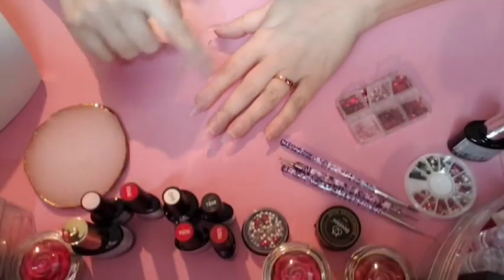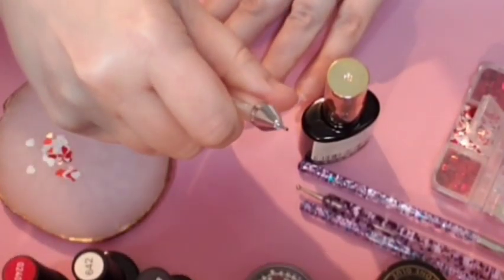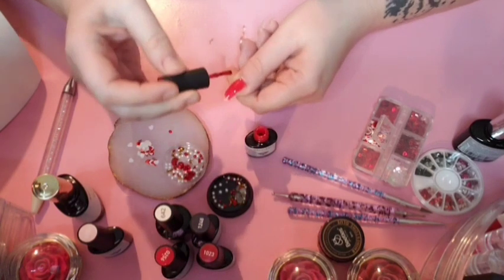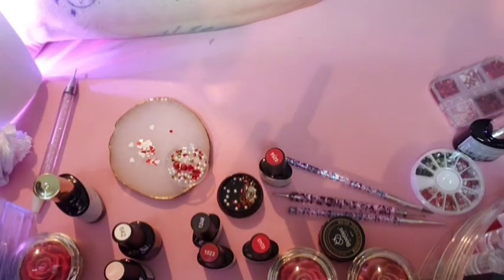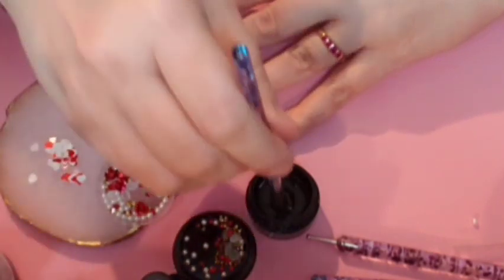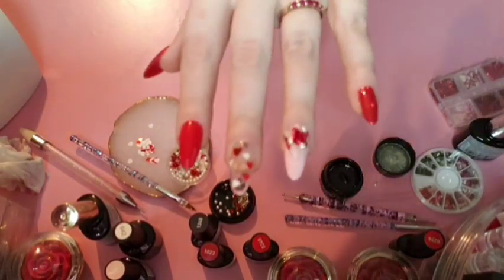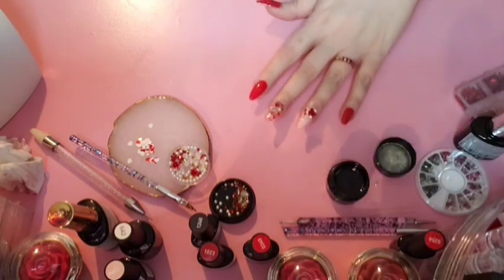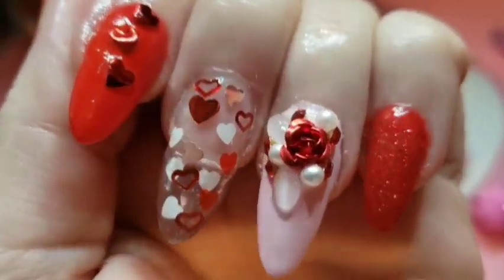Valentine's Day Nails - Fun and Easy to Do.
This is a quick video on how I did these cute  v-day nails. I hope you enjoy the video.